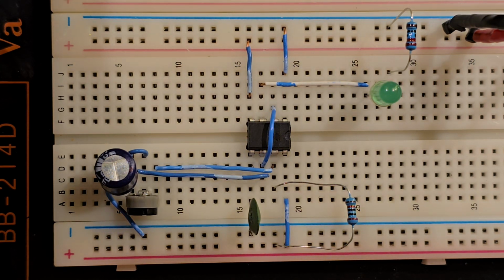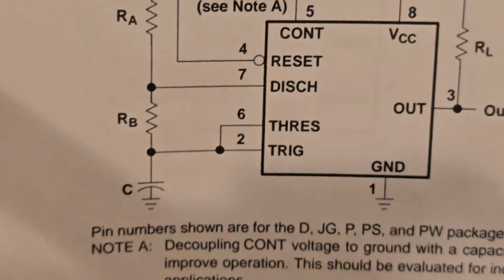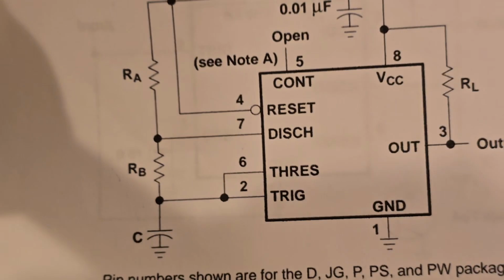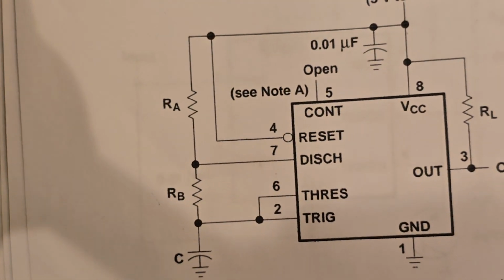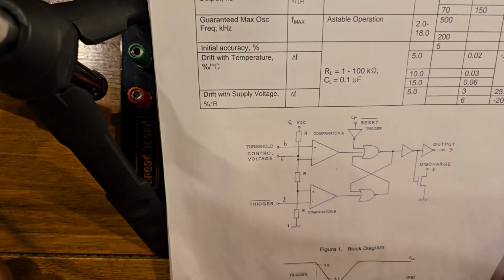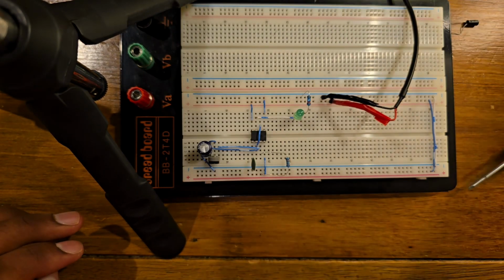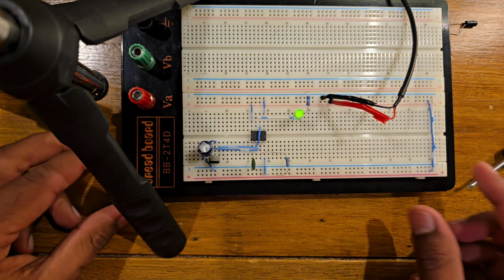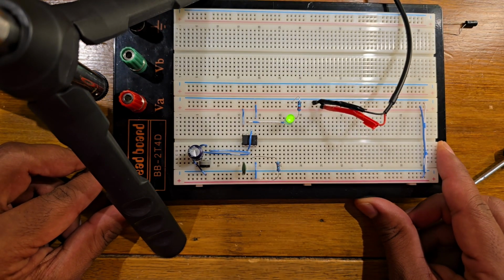555 timer IC astable operation.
Astable operation of timer IC.